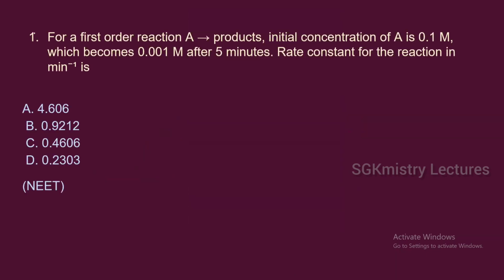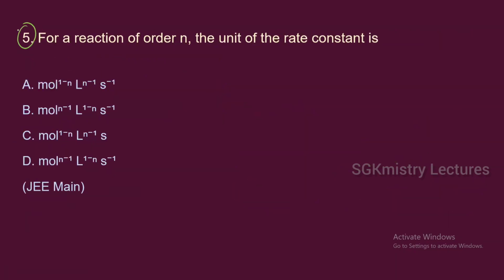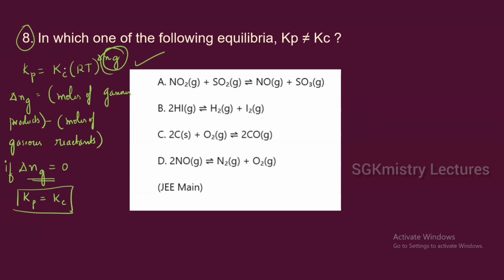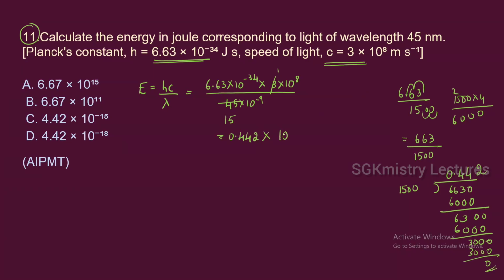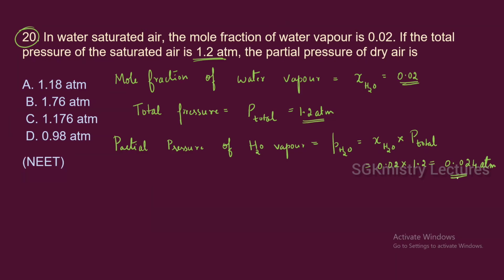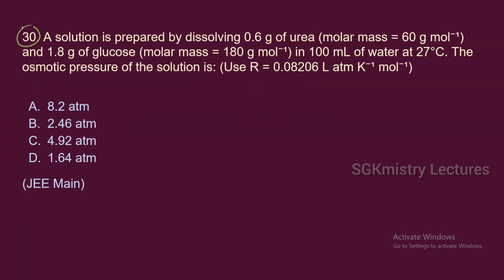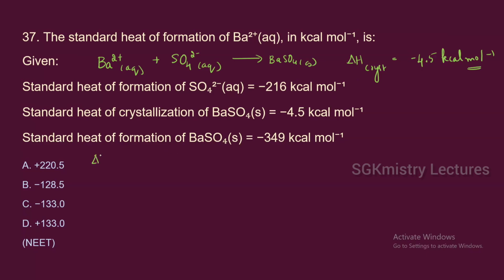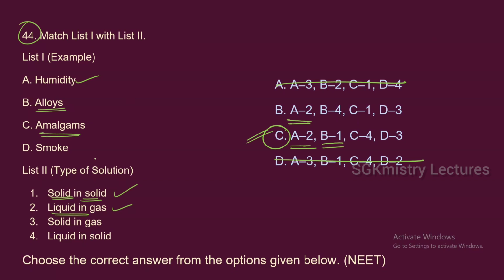PYQ Series-Day 9-PHYSICAL CHEMISTRY